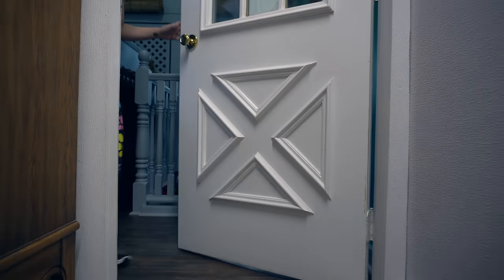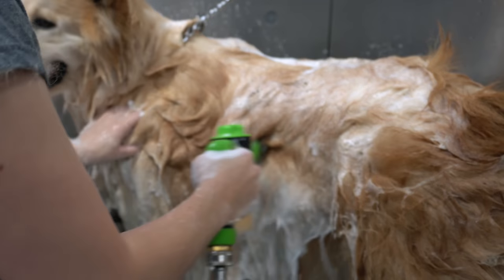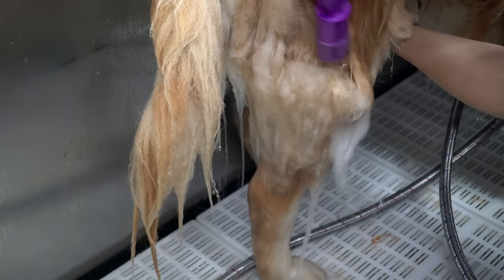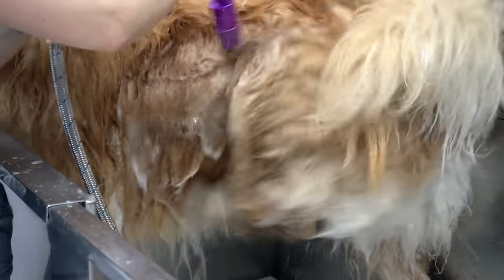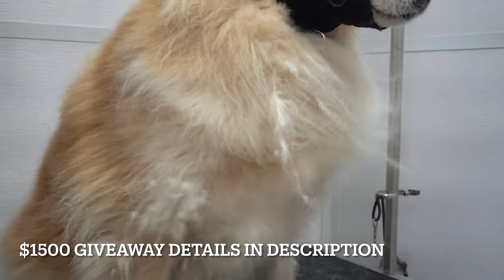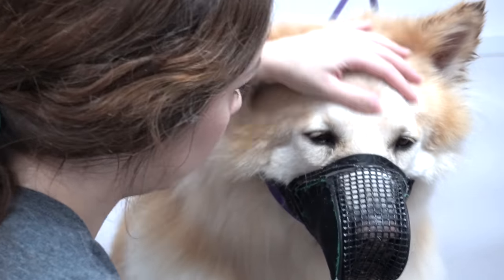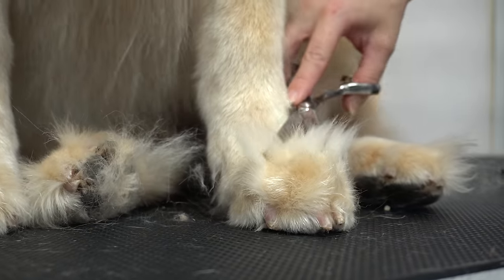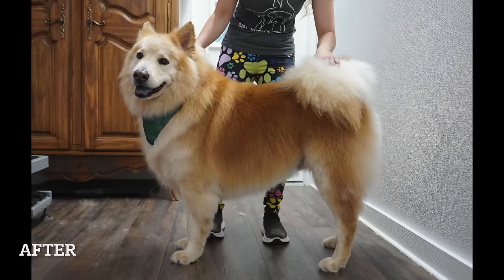Epic transformation on an angry Chow Chow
All Girl With The Dogs products (including bandana) are available now!

HAPPY'S PLACE SENIOR DOG RESCUE
We will be donating this year for Christmas on behalf of all of my subscribers, and in celebration of 1 million subscribers.

THANK YOU FOR 1 MILLION SUBS!

Interact with that video and follow the rules to enter.

• Breed specific product recommendations: